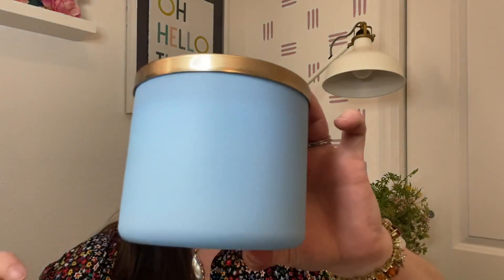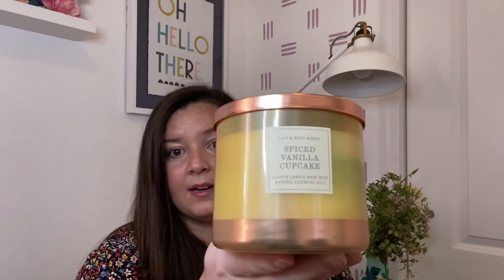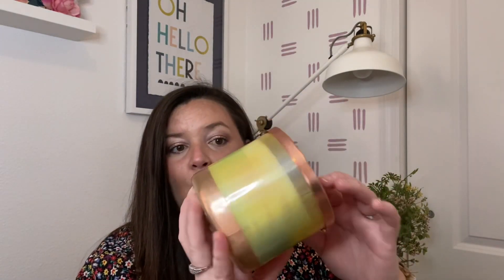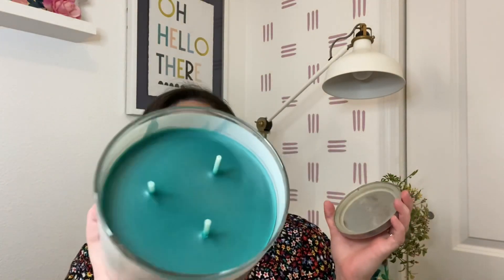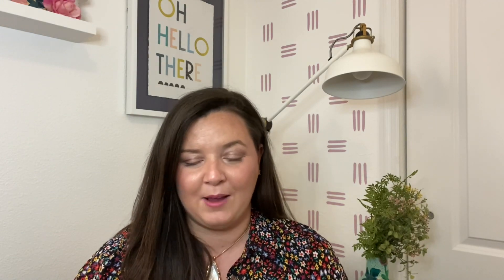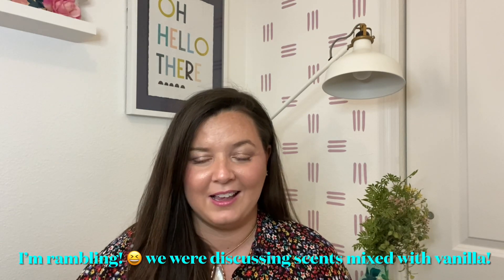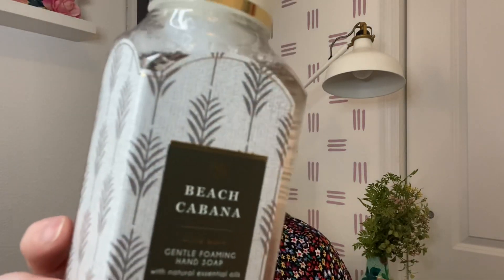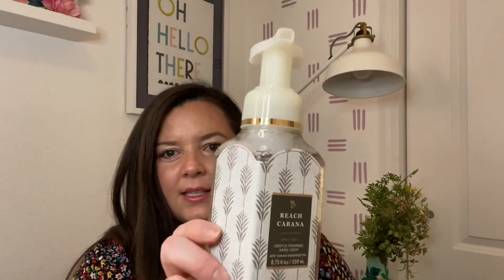Bath and Body Works Double Unboxing Haul!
Hi Everyone! I am extremely chatty in this video (3 coffees that day!😆). I close out the video and then another BBW box arrives at my house so watch until the very end!

Thank you ladies again for the coupon! Follow them as well!